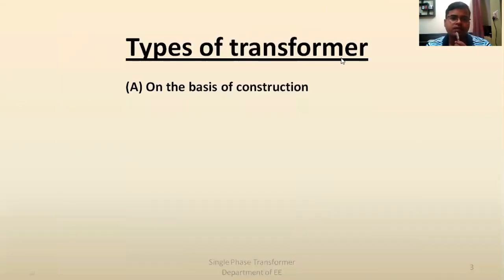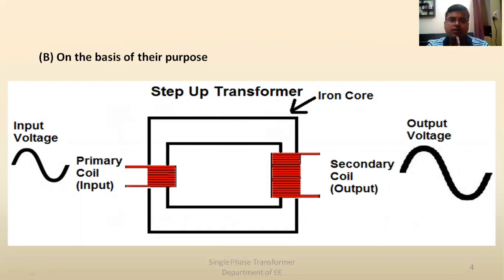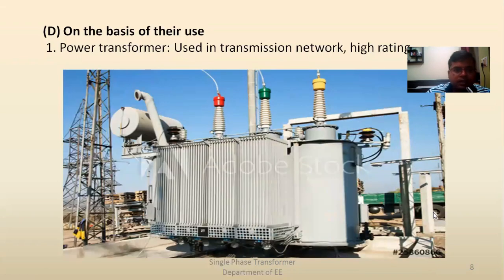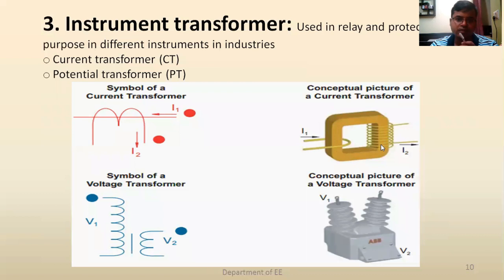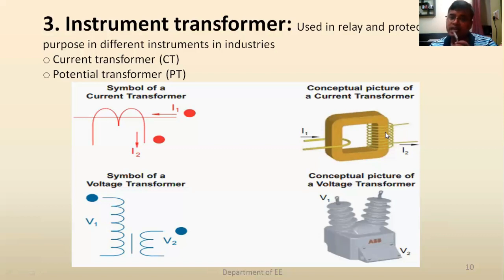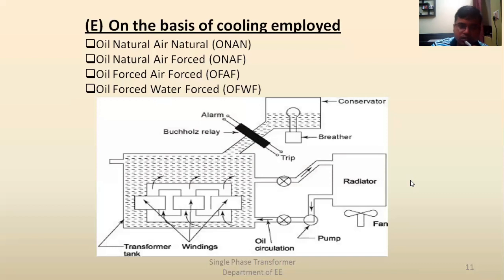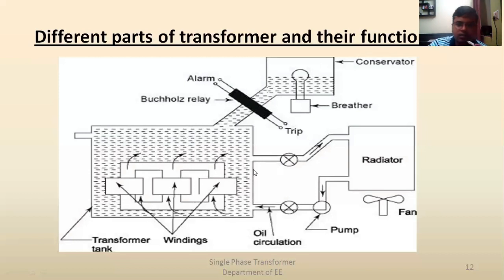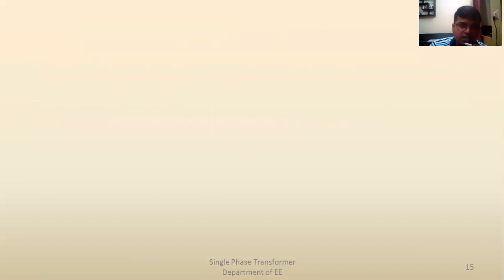Lecture 2 SINGLE PHASE TRANSFORMER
DIFFERENT TYPES OF TRANSFORMER HAS BEEN EXPLAINED.
IDEA ABOUT IDEAL TRANSFORMER
CHARACTERISTICS OF IDEAL TRANSFORMER